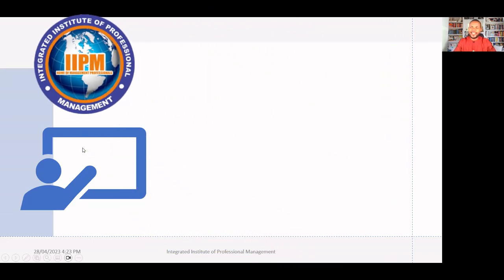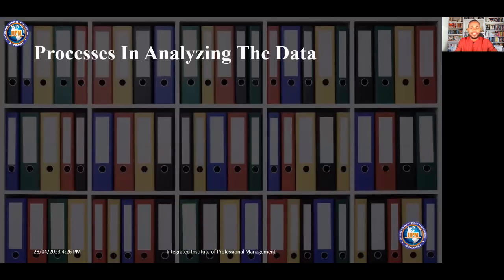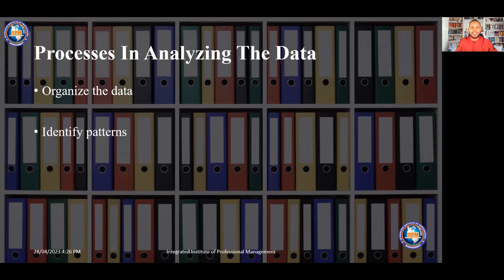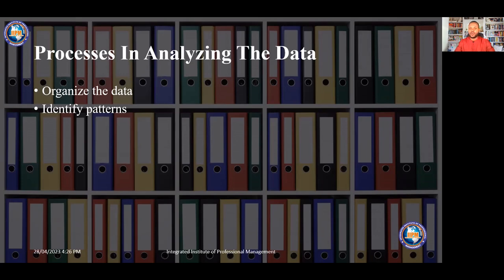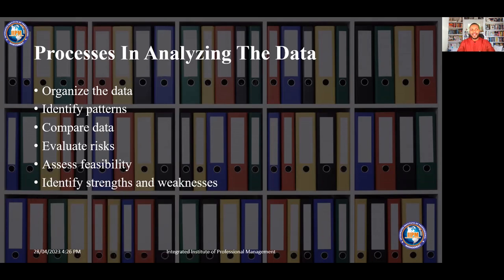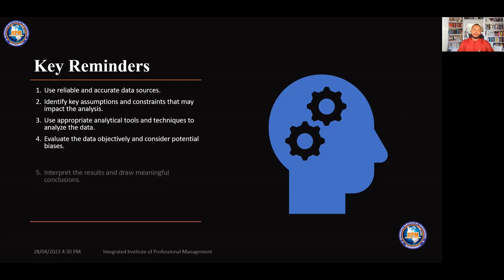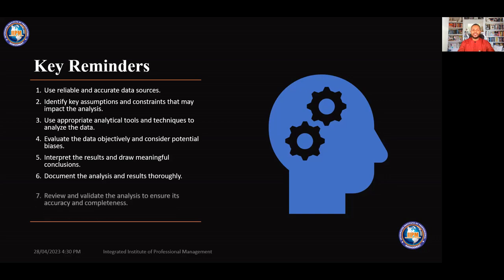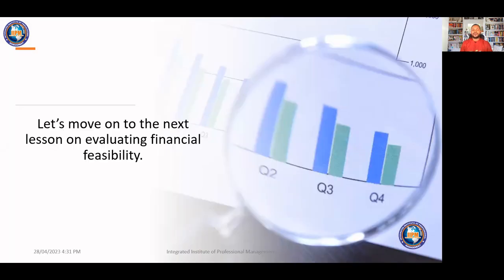Feasibility Study and Proposal Development FSPD S2 L5 Data Analysis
Analysis of data gathered during conducting a feasibility study is critical to support decision-making. We shall be looking at that in this lesson.